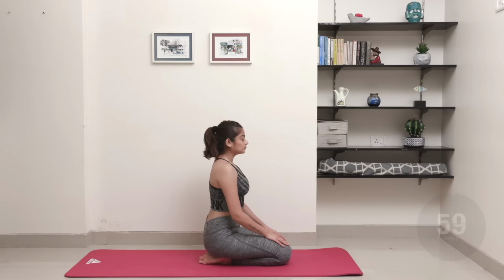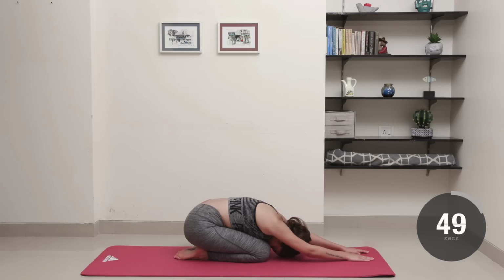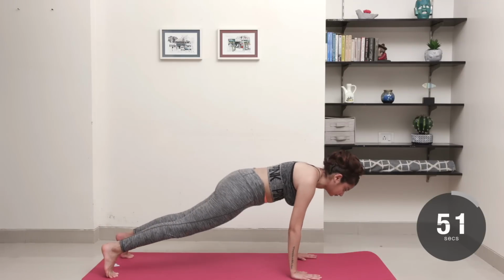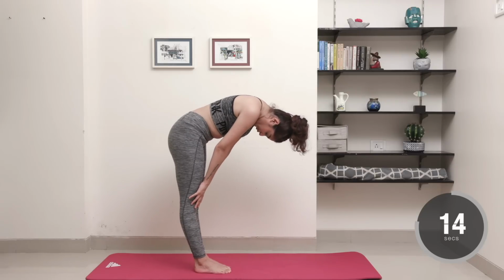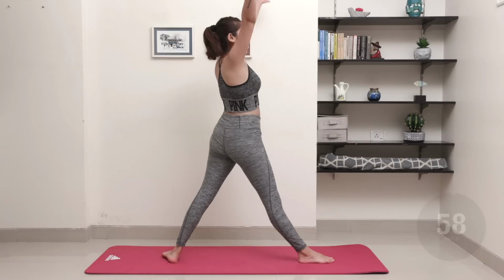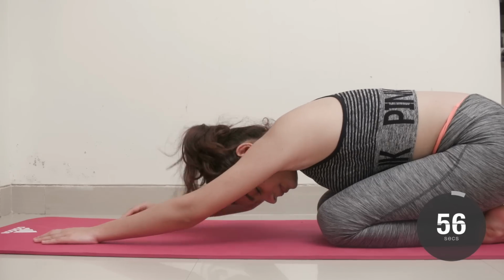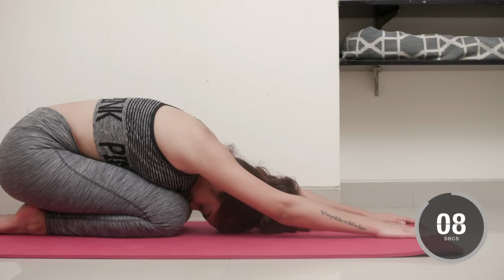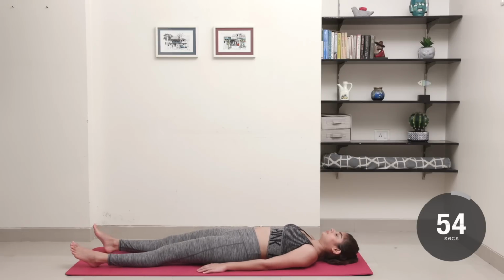Full Body Power Yoga Workout To Strengthen & Tone | The Fitness Formula Home Workout | Glamrs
Hi guys! If you're looking to find the healthier & fitter version of yourself during this quarantine, here's how to start working to rejuvenate, restore & tone those muscles!

Follow along with Saachi as she takes you through the FITNESS FORMULA - a 2 week beginners workout challenge that will help you focus on every single part of your body to build core strength, stamina & sculpt!

0:00 - Intro
0:59 - Diaphragmatic Breathing
2:14 - Child's Pose
3:17 - Cat Cow Flow
4:26 - Downward Facing Dog To Mountain
5:40 - Sun Salutation
6:47 - Child Pose Side Stretches
7:52 - Cat Cow Lunge Flow
8:59 - Half Pigeon Flow
11:05 - Thread the Needle
12:12 - Reclining Butterfly to Savasana

We'll be releasing 1 episode everyday from the 10th - 25th of September at 10 am, IST.
So join in for this fun & easy NO - EQUIPMENT workout series!

If you want a customised diet plan that is goes hand in hand with this routine just leave 'FIT' in the comments below!